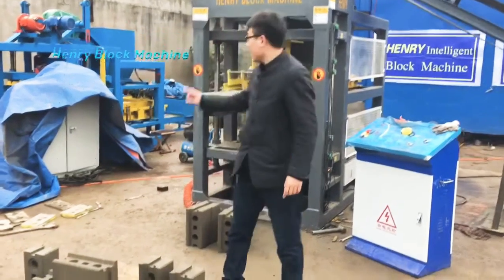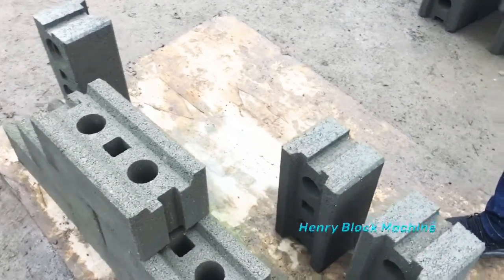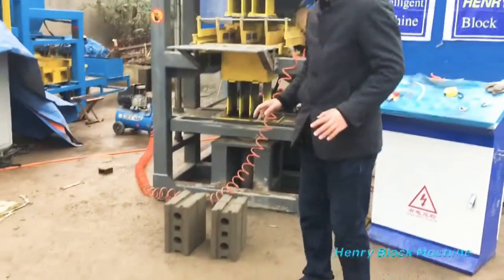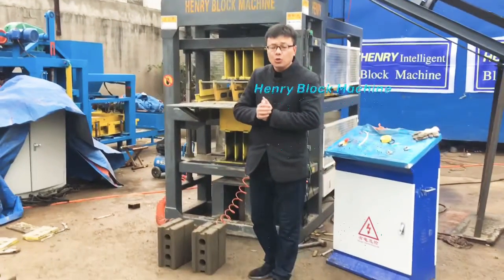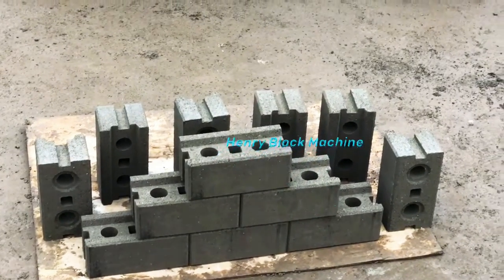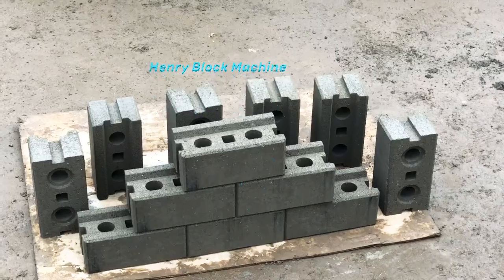How to make cement soil interlocking bricks? Guild to standard mixture ratio for making concrete bri